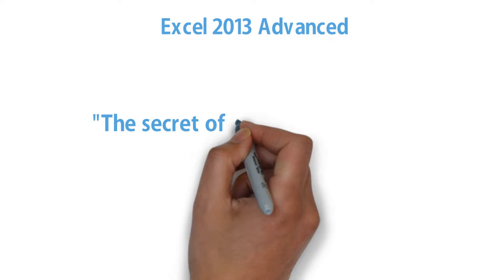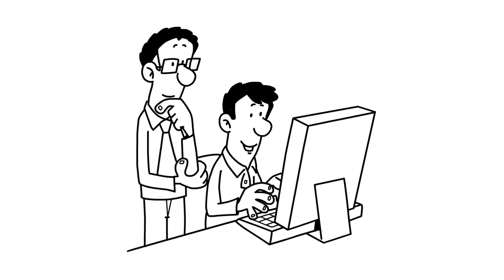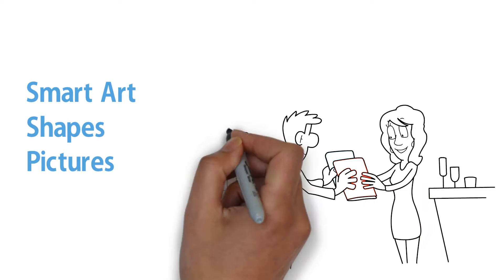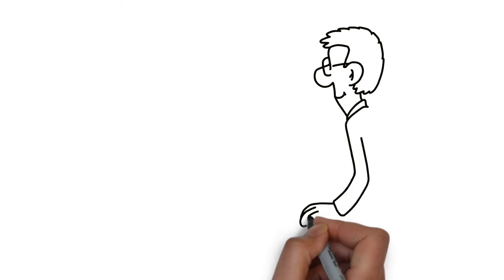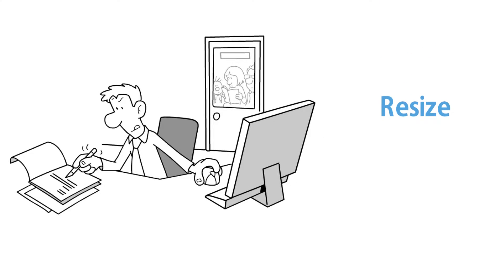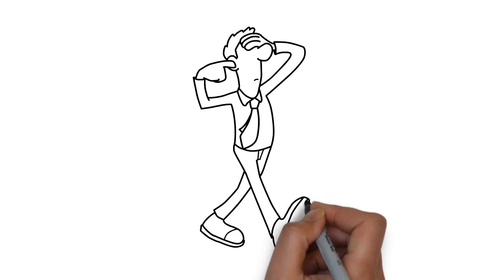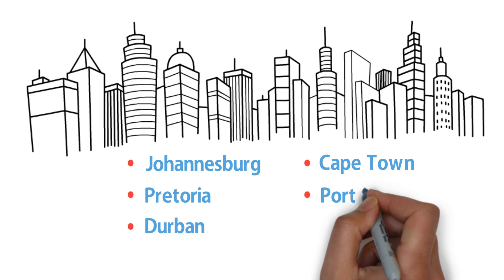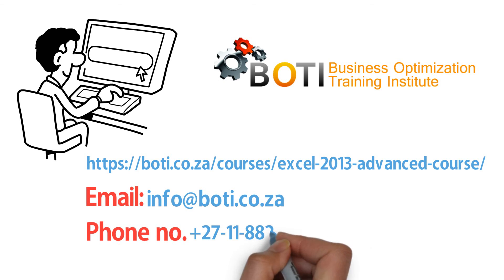Advanced Excel Training Course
Courses are offered throughout South Africa (Johannesburg, Cape Town, Durban, Bloemfontein, Port Elizabeth)

templates, excel forecasting, microsoft excel, ms excel
windows excel, excel software, computer excel, word and excel